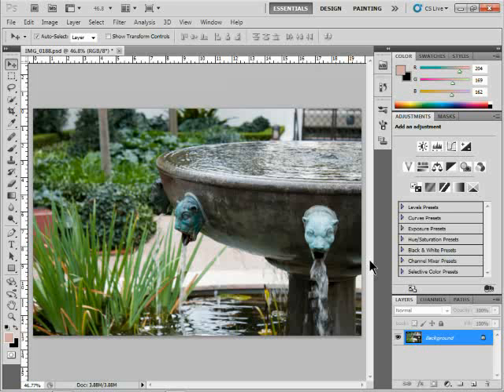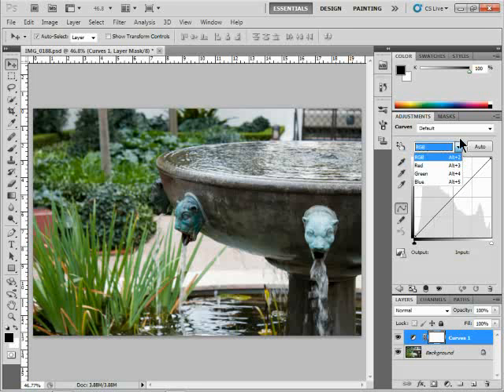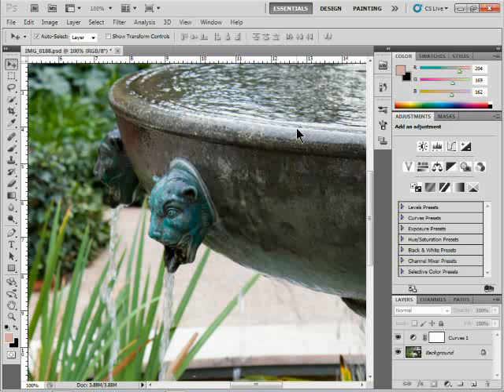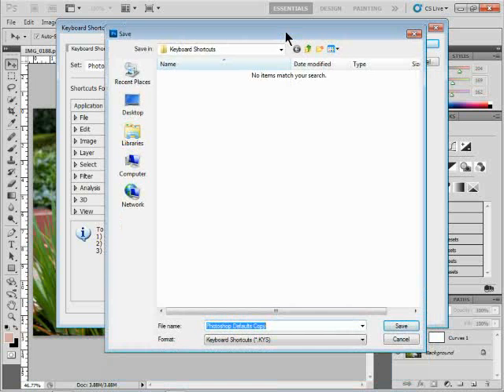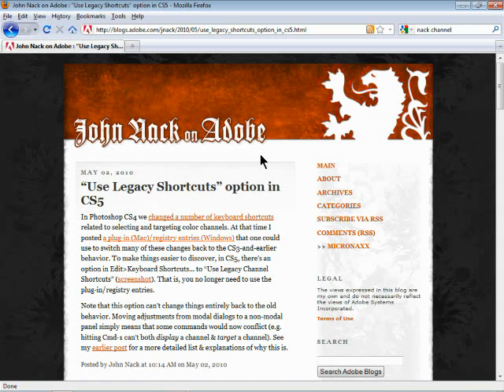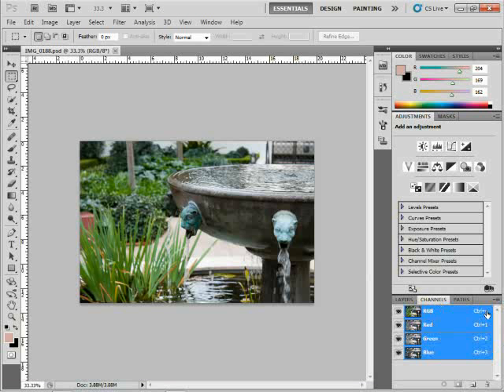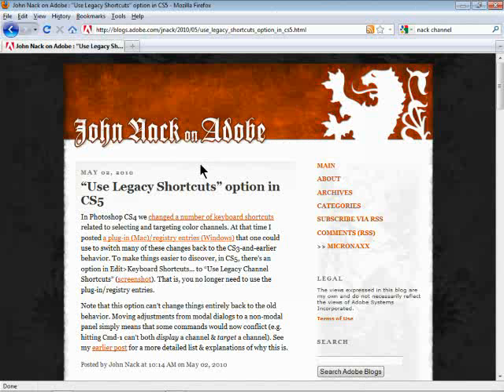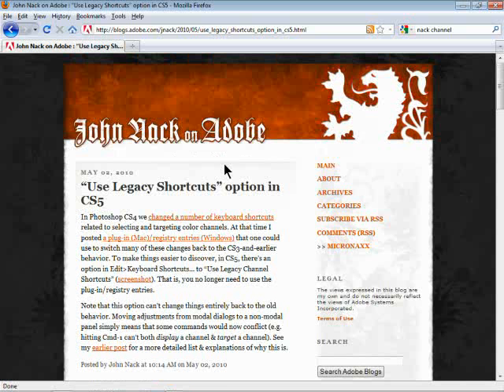Change Channel Shortcuts in Photoshop CS5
Did you use shortcuts in Photoshop CS3 for things like channels (Cmd or Ctrl+1, etc.)? Well those changed in CS4, much to my chagrin.

In this FREE Adobe Photoshop tip video, I will show you how to reset those shortcuts with a menu item. In CS4, there is a plug-in (Mac OS) and registry entries (Windows) to make the change found